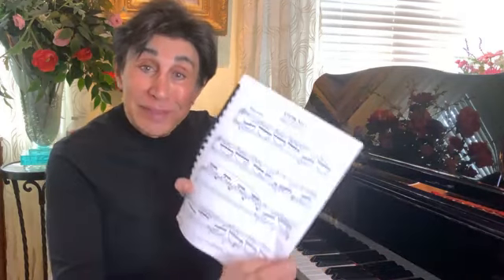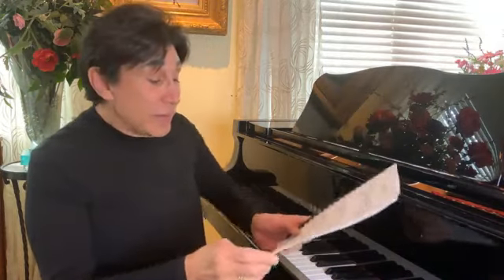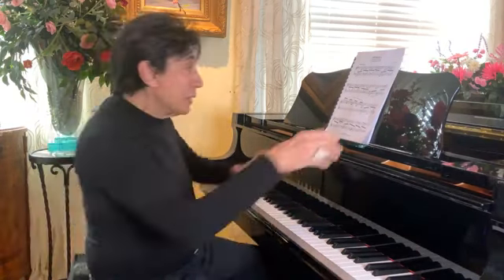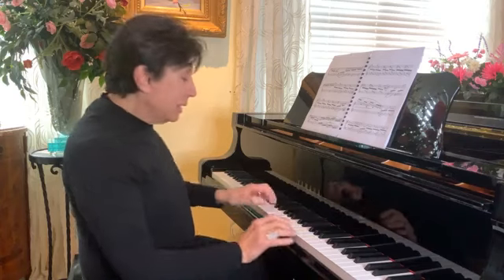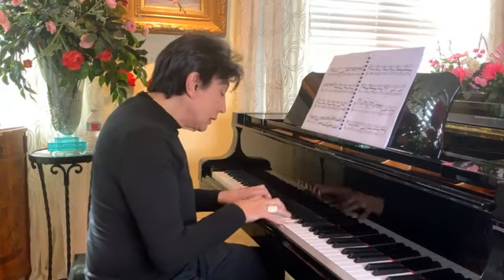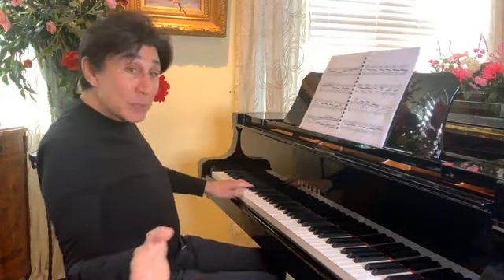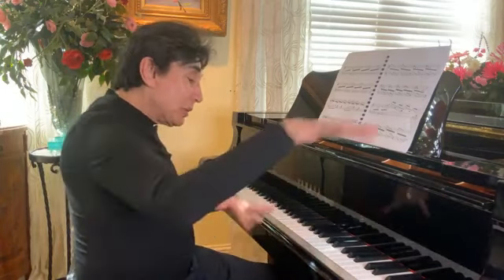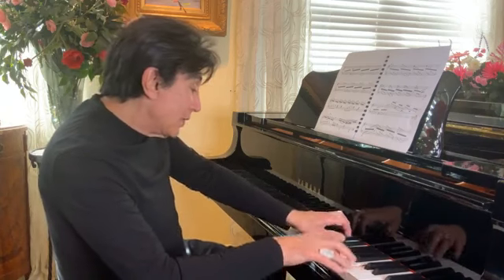Dino Kartsonakis at the Piano 2-26-22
Join Dino in a practice session as he practices a very difficult George Gershwin arrangement "Embraceable You"